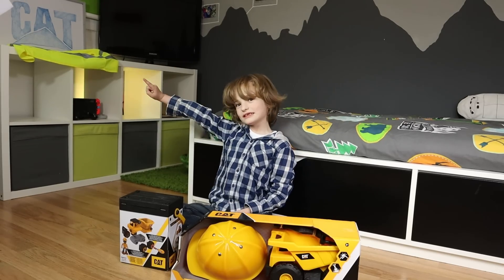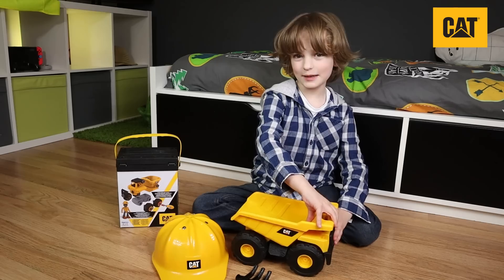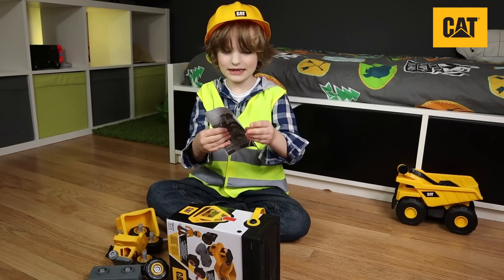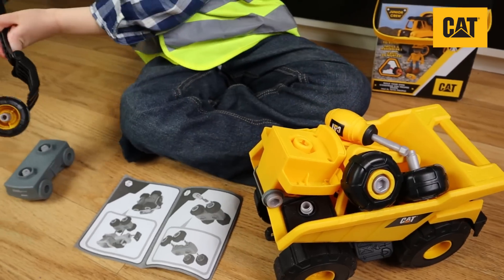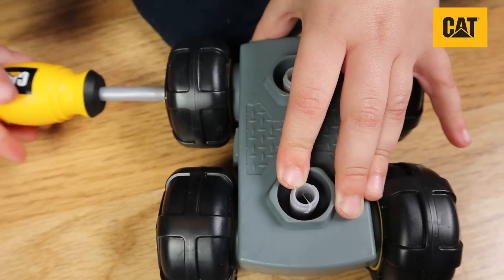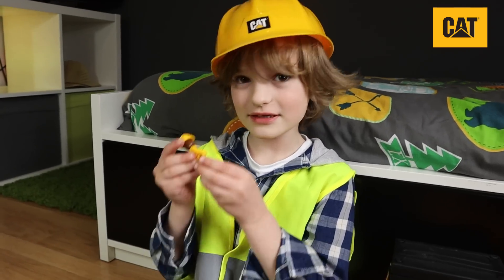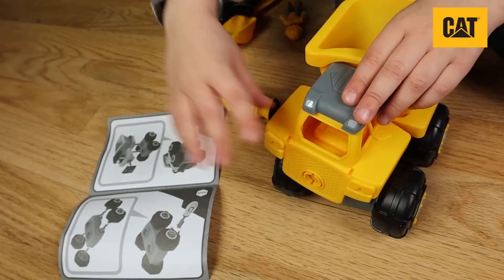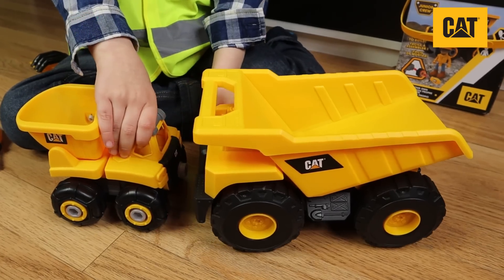CAT Vehicles DIY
AD
LET’S DO THE WORK. Tristan’s DIY Cat Toys Construction.

Ocado, Debenhams and John Lewis now.

Please follow Tristan on Social